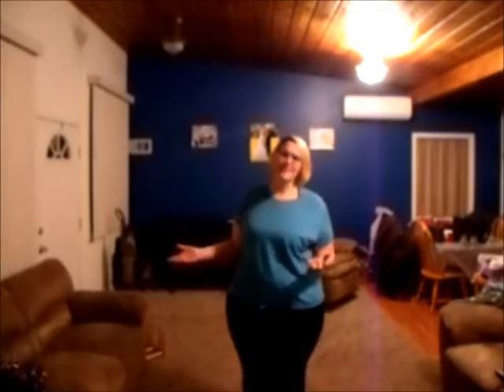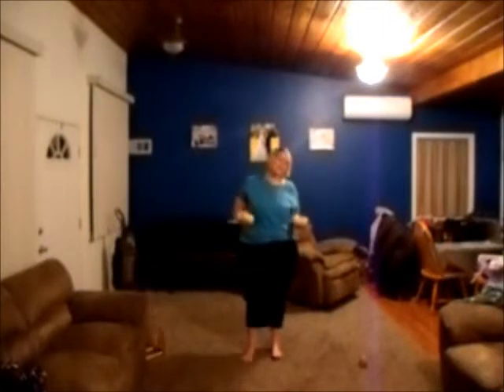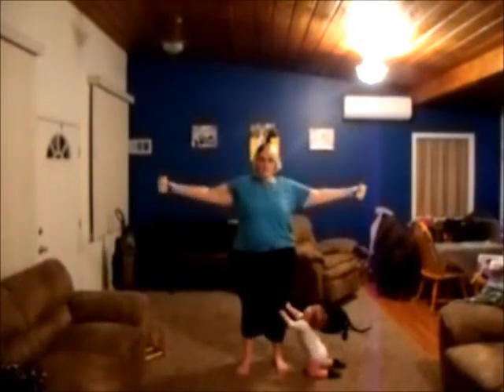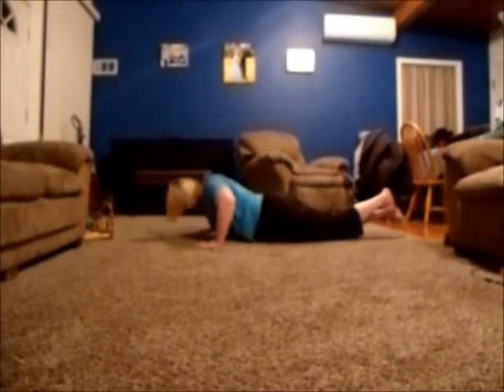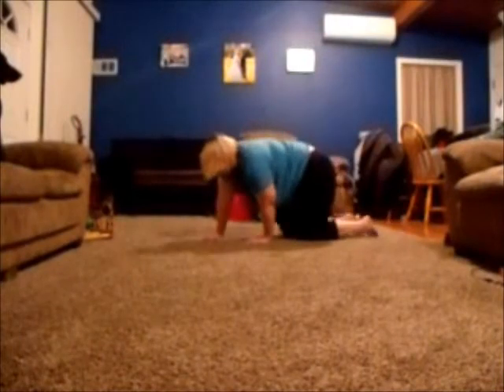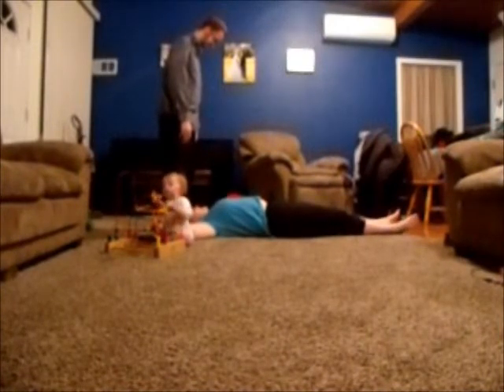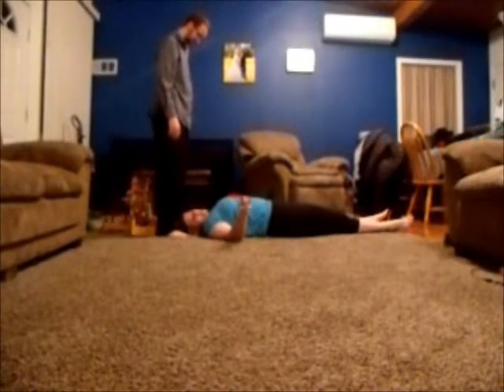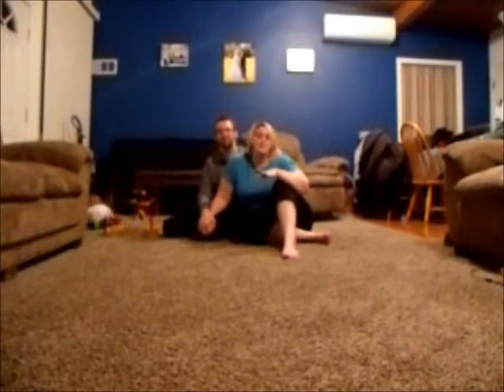Yeah Toast!!!/ Lets Exercise!!!